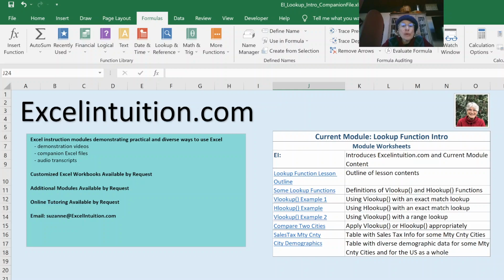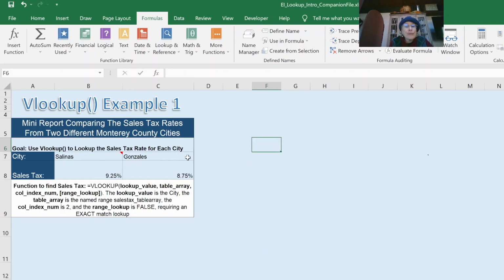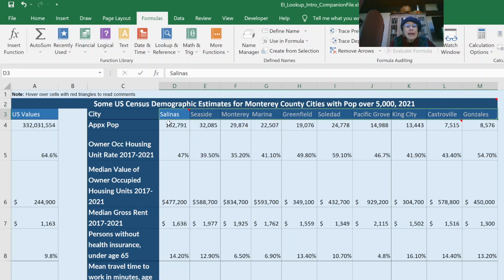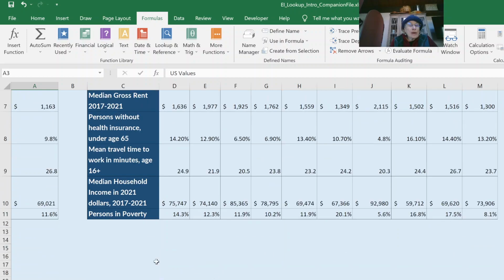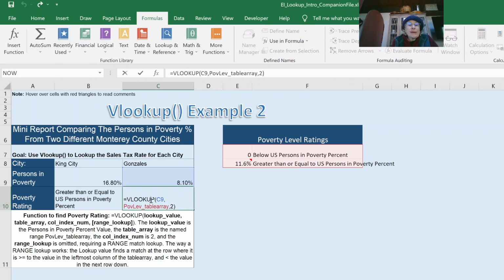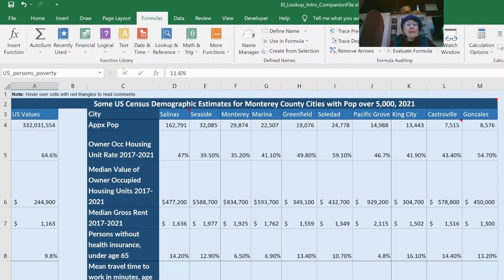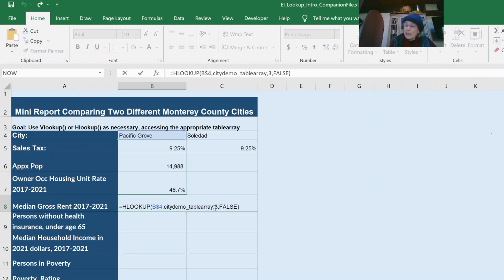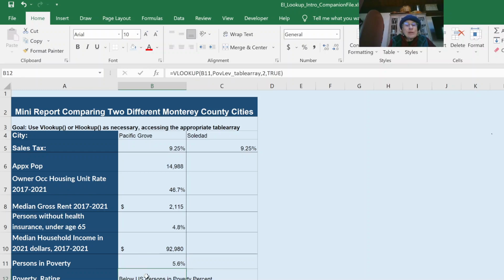Excel Intuition - Lookup Functions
An Introduction to the Excel lookup functions, HLOOKUP and VLOOKUP